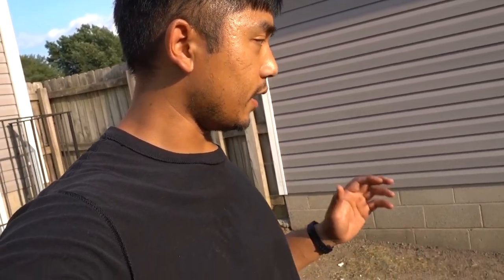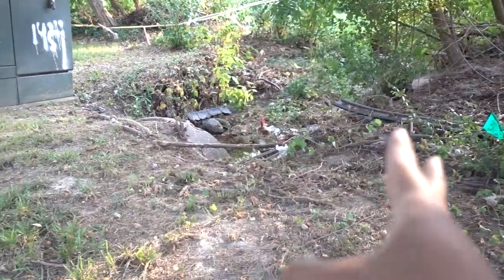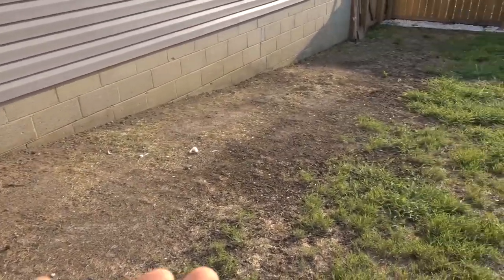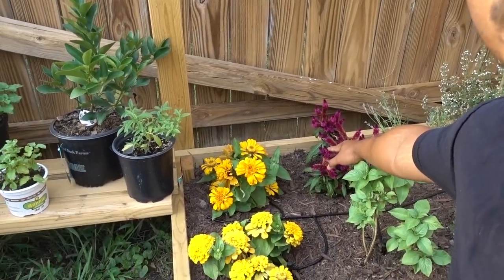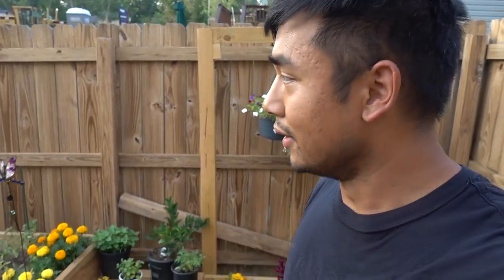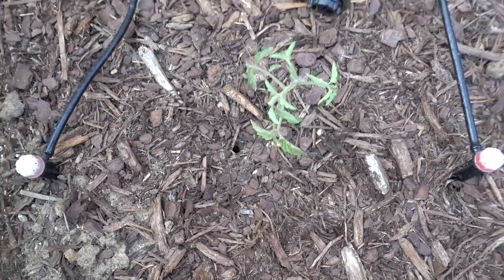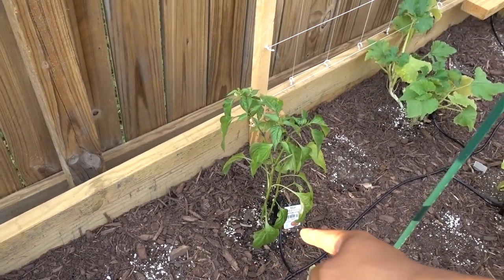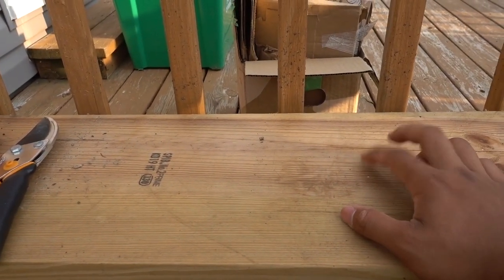Summer Backyard Update 2020 - Pressure washed fence, raised planter boxes, 100 ft french drain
Here's a summer update on my backyard now that I've been living in my home for 8 months or so.

So far, here's what I've done:
- 100' long french drain to help with drainage issues
- Pressure washed the fence of 30+ years of wear
- Added 3 planter boxes for some hobby plant growing
- Regraded the backyard, waiting to reseed in the fall
- Probably more stuff I'm forgetting

Let me know any of your questions or comments down below!! Thank you :)